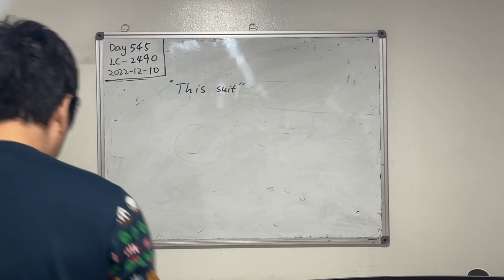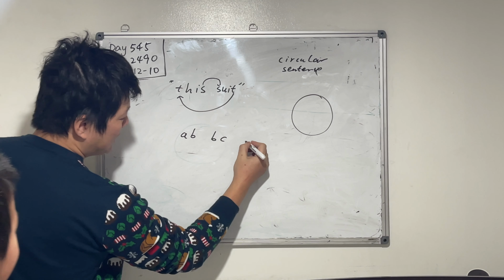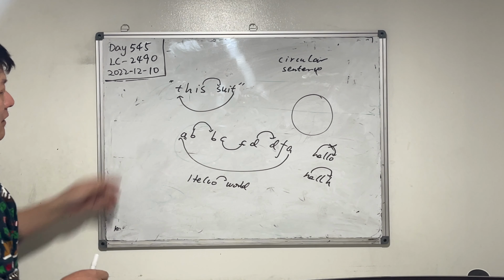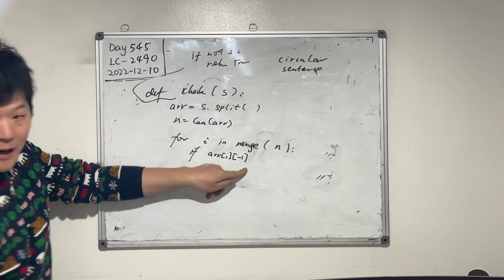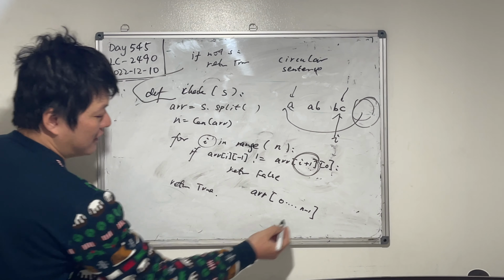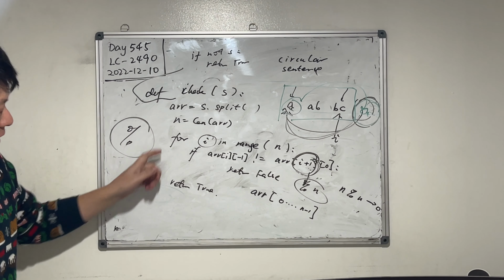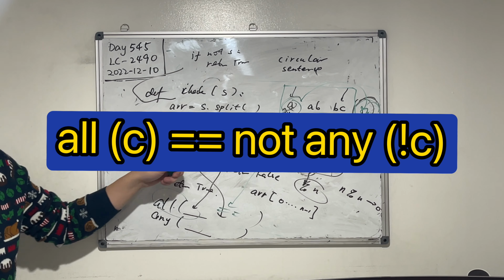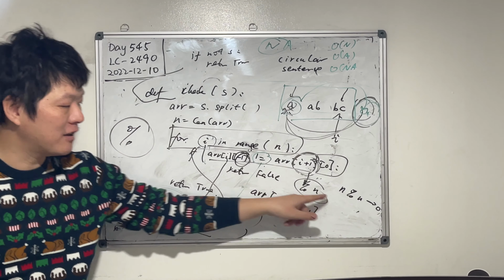Day 545 - Teaching Kids Programming - Algorithms to Check a Circular Sentence